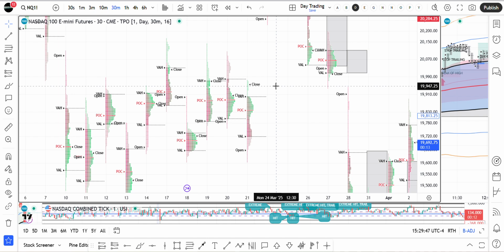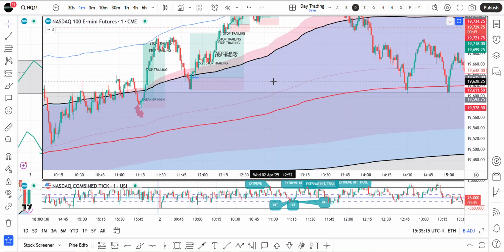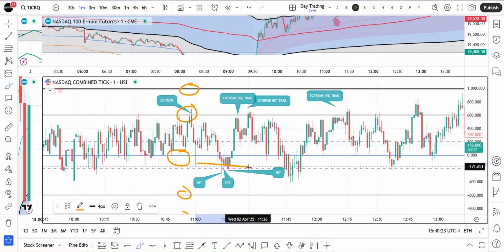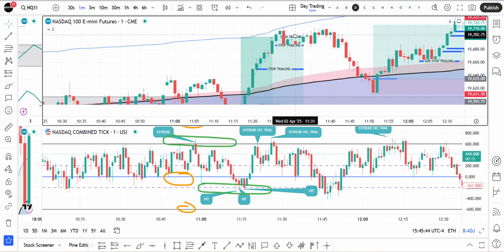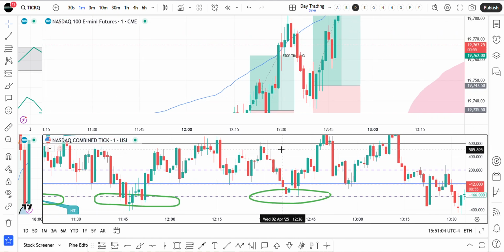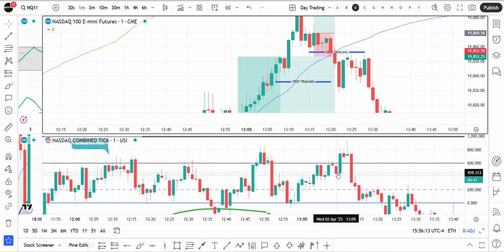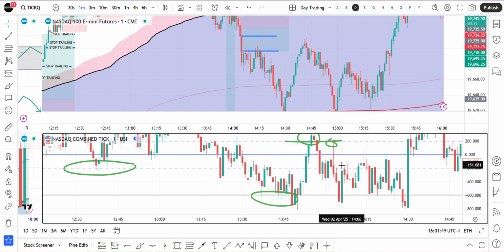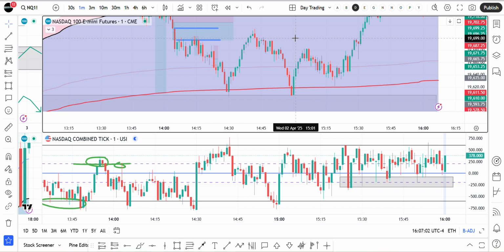Breakdown of NQ trades [2April2025]